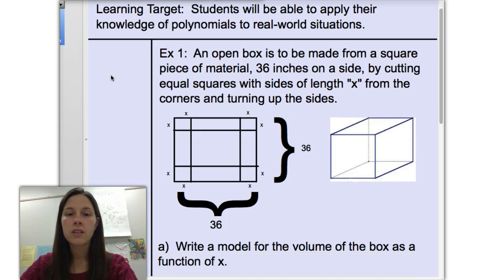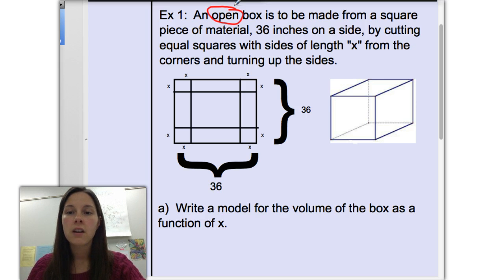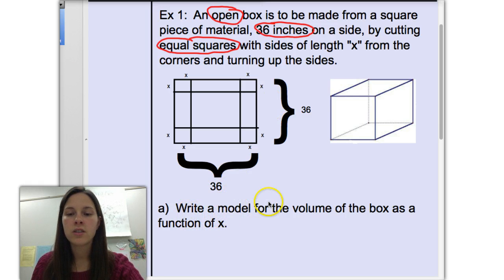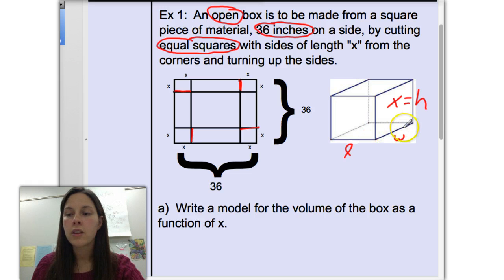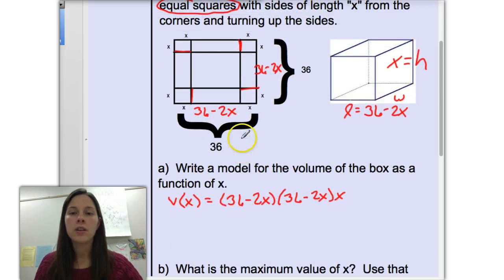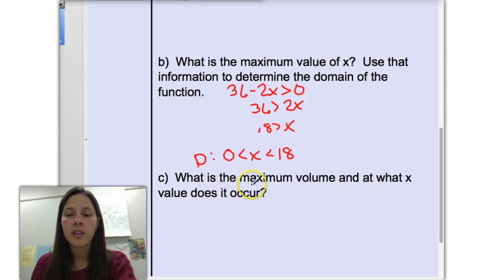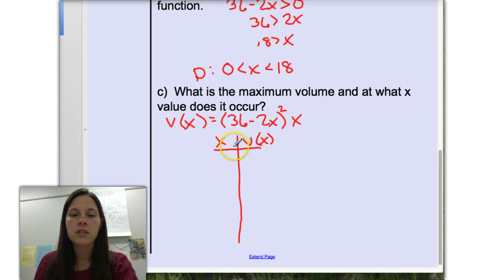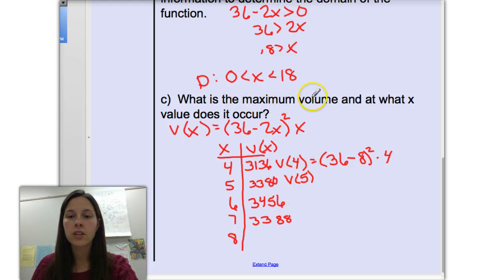Applications of Polynomials